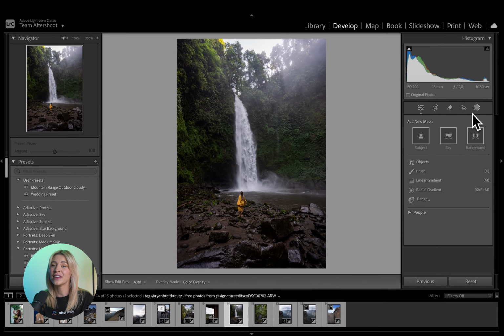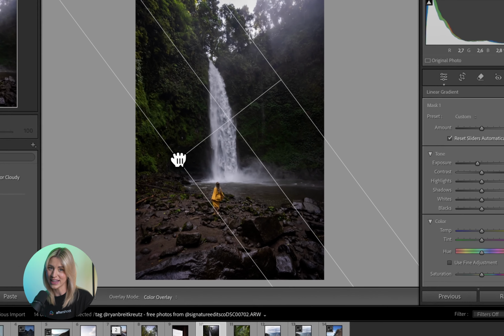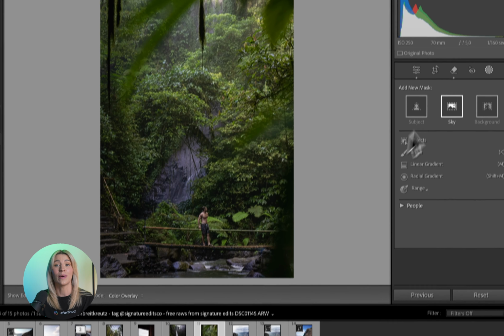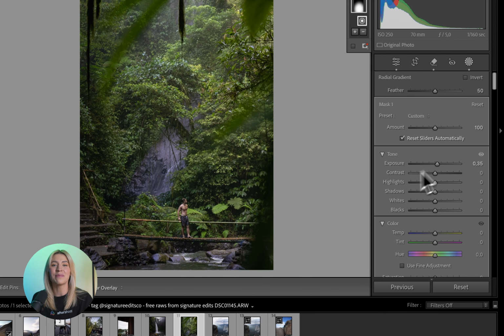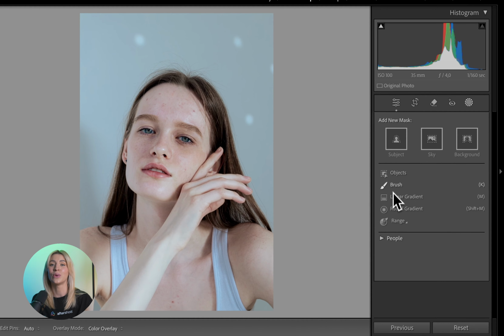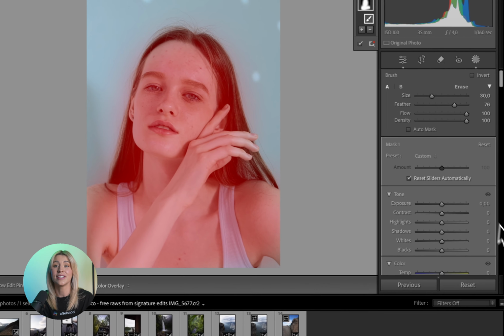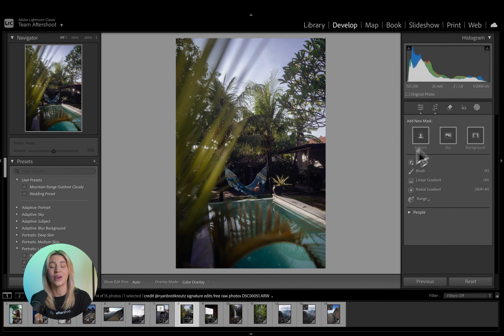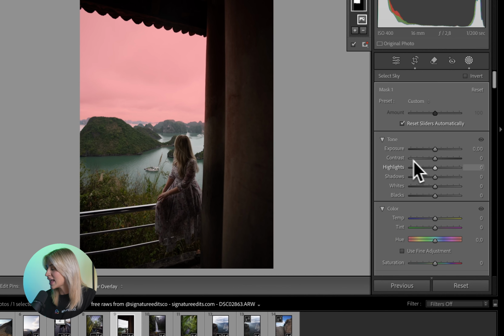Lightroom Masking in 2026: Essential Tips for Photographers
Whether you're a beginner or an experienced editor, mastering masks in Lightroom can elevate your editing skills to the next level. In this video, we'll explore three essential masks every photographer should know: the Graduated Filter Mask, Radial Filter Mask, and Adjustment Brush Mask. Plus, we'll dive into the innovative AI Mask introduced in the latest Lightroom update. Learn how to create stunning effects, enhance details, and add your personal signature to your photos. Don't miss out on these must-know tips for 2024!

New to Aftershoot? Get your time back with automated culling and editing today